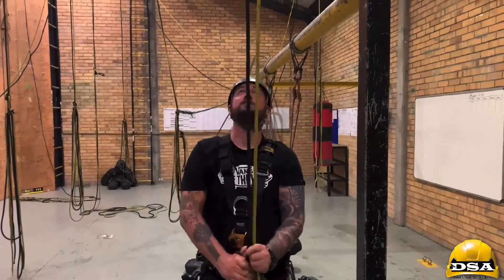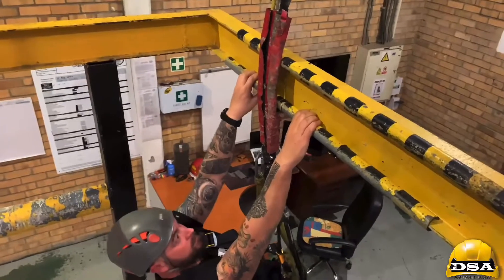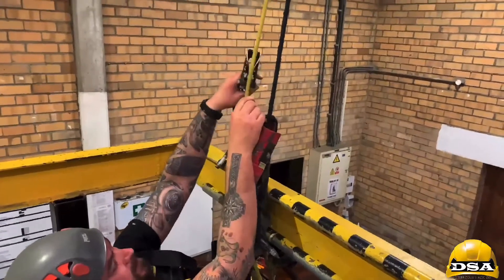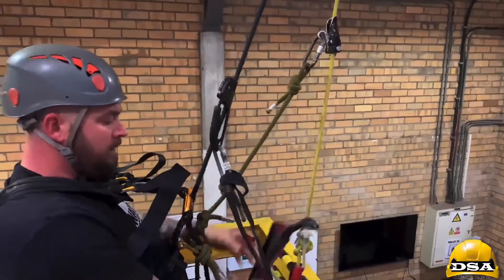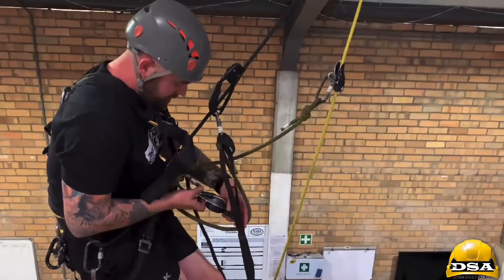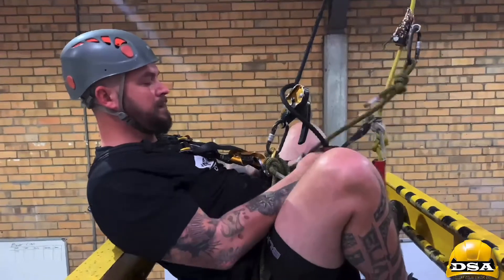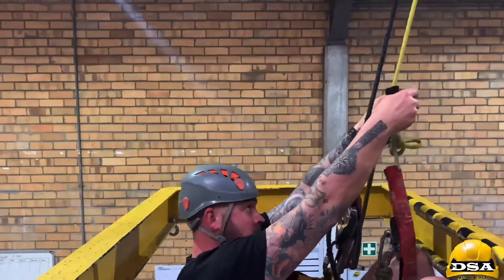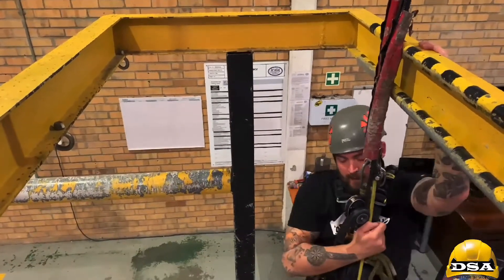IRATA LEVEL 1 TRAINING: Mid Rope Protection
In this video, we demonstrate how to perform the level 1 IRATA Rope Access maneuver known as  "MID ROPE PROTECTION".

This follows the IRATA Training syllabus.

Follow us more training videos on IRATA Rope Access Training for all levels

Presented by Down South Access.